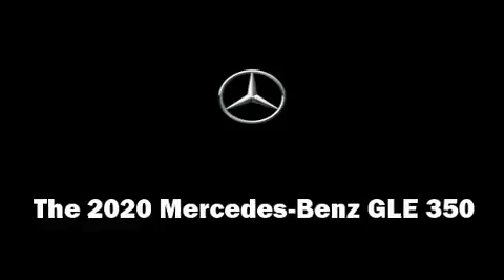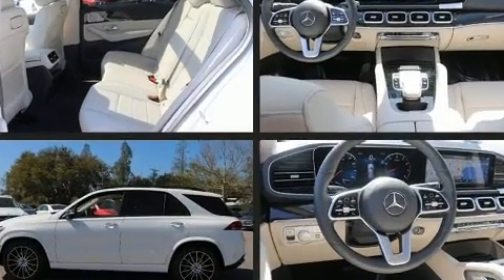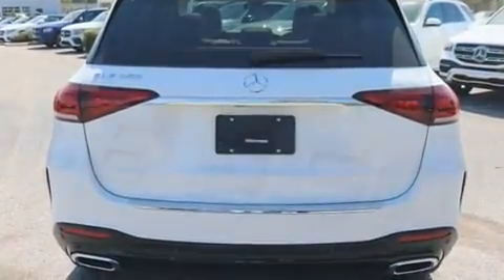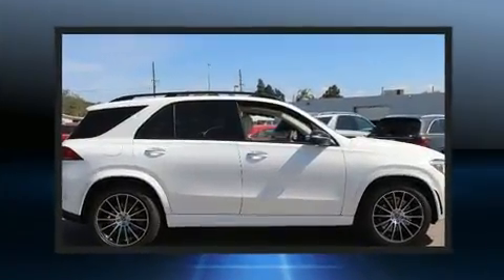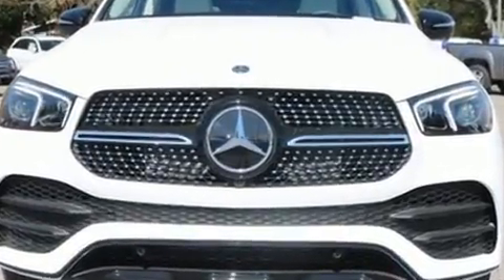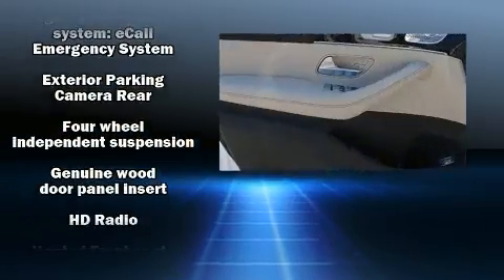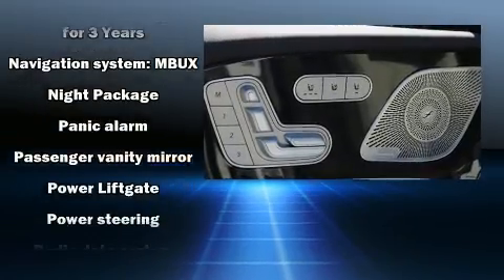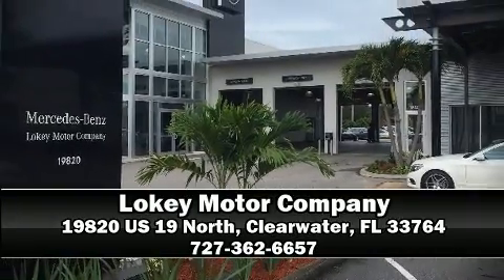2020 Mercedes-Benz GLE in Clearwater, FL 33764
The 2020 Mercedes-Benz GLE-Class. Under the hood you'll find a 4 cylinder engine with more than 200 horsepower, and for added security, dynamic Stability Control supplements the drivetrain. The engine breathes better thanks to a turbocharger, improving both performance and economy. Mercedes-Benz prioritized practicality, efficiency, and style by including: adjustable headrests in all seating positions, a leather steering wheel, a built-in garage door transmitter, a power liftgate, remote keyless entry, a roof rack, and cruise control. Everything is where it ought to be, from the dashboard controls to the door locks and window controls. Mercedes-Benz ensures the safety and security of its passengers with equipment such as: dual front impact airbags with occupant sensing airbag, front side impact airbags, traction control, anti-whiplash front head restraints, ignition disabling, an emergency communication system, and 4 wheel disc brakes with ABS. Brake assist technology provides extra pressure when applying the brakes. We have the vehicle you've been searching for at a price you can afford. Please don't hesitate to give us a call.